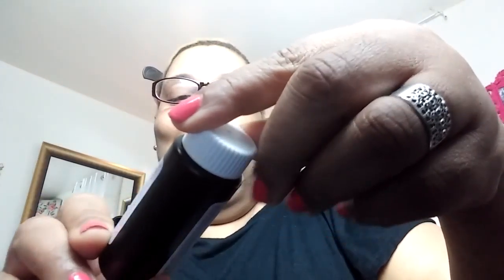HOW TOO DYE YOUR OWN HAIR.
These are the steps i use on dying my on hair. And the products i have been using for  about 20 years. And i live by Dark and Lovely .